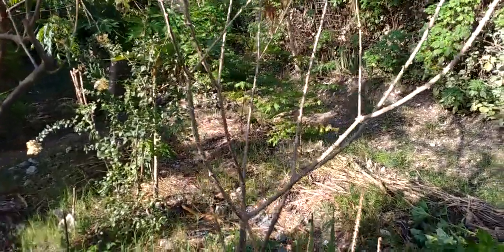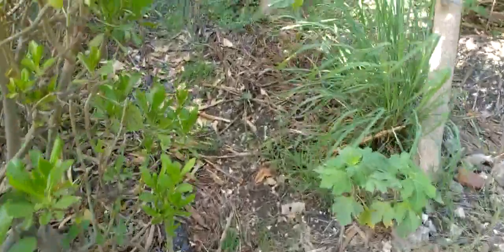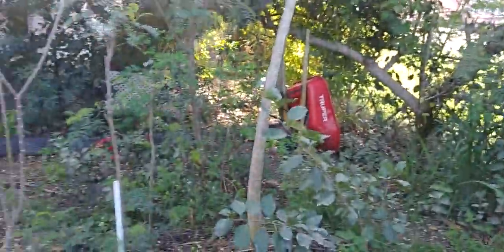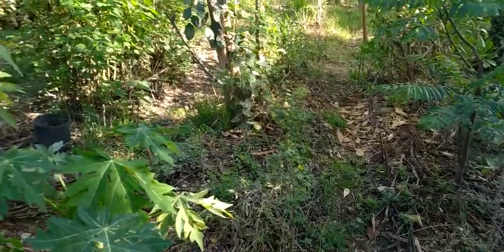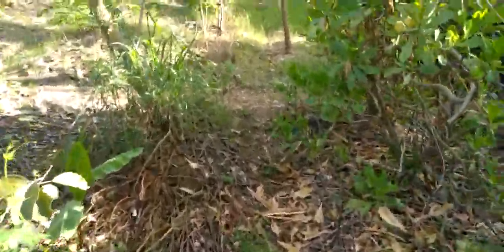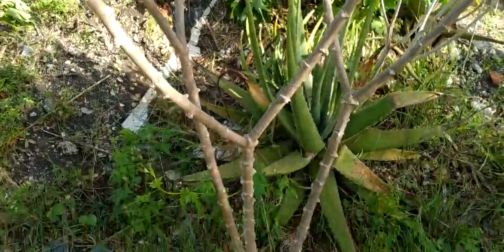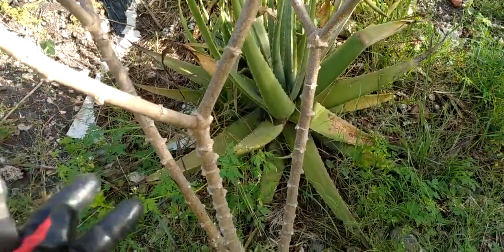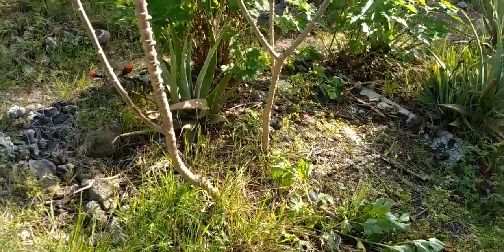Growing Cassava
In this video we look at some of the Cassava that is growing in the garden, I have harvested some already, but have left the rest in the ground until I am ready to cook it.  This is the third year growing cassava and I think that it has been the best tasting so far.

Join me on this tropical adventure, in Barbados, and some of the gardens I get to visit around the World.  Sign up for one of the Tiers and get some of the rewards listed.